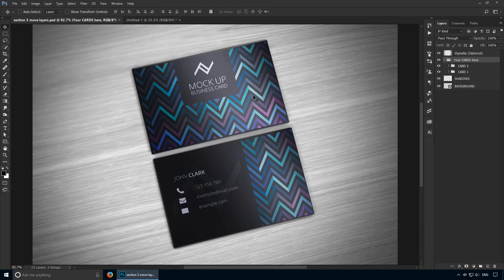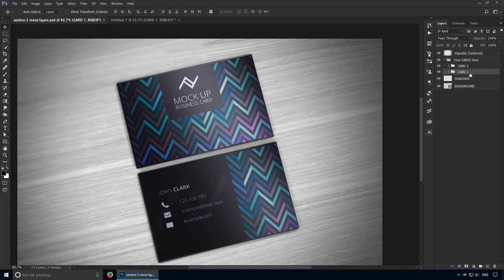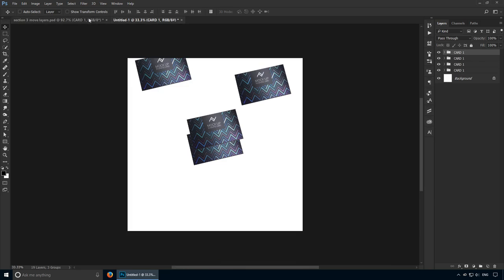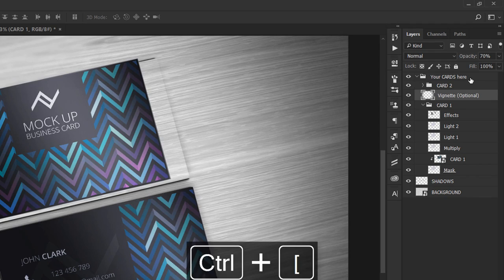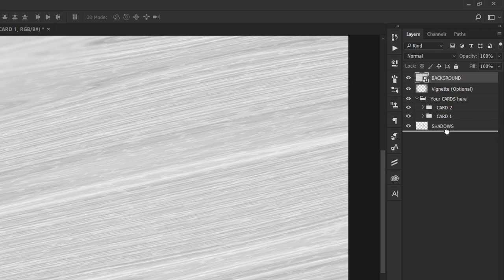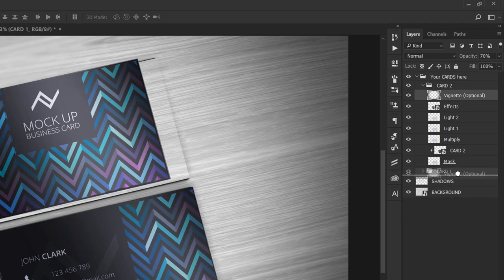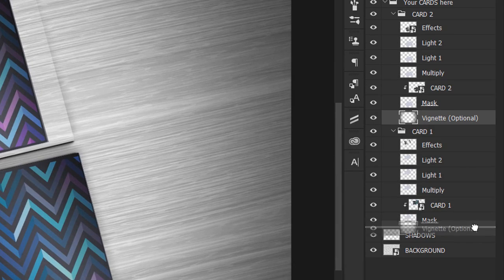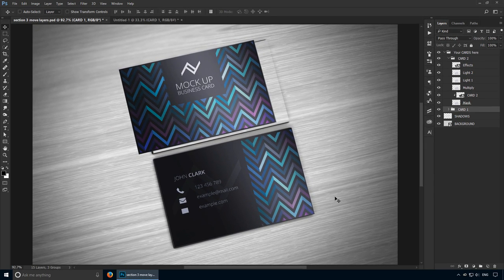Moving layers Adobe Photoshop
Hy!
My respectable & lovely learners,
The courses Adobe Photoshop.
Udemy free online course.
Thanks.